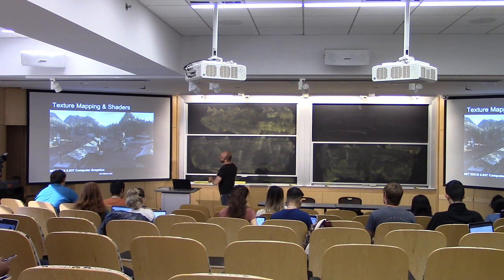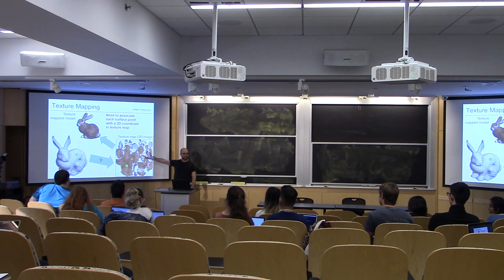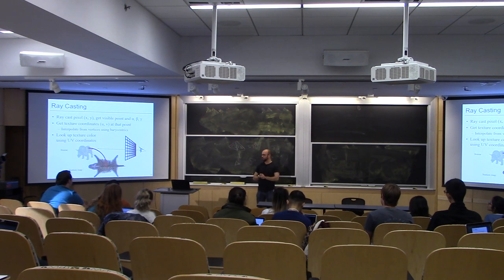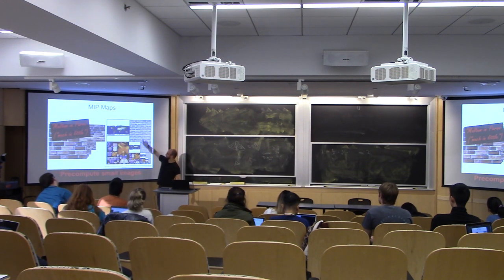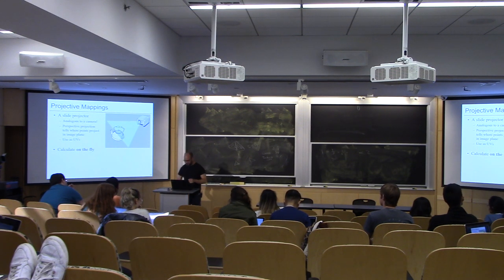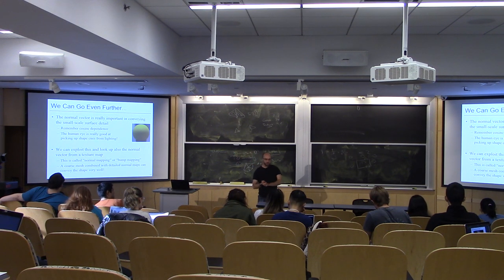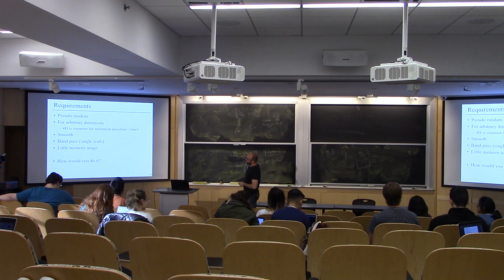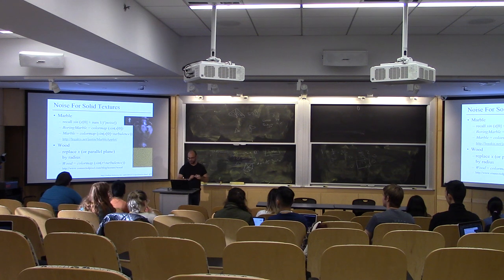Introduction to Computer Graphics (fall 2019), Lecture 13: Texture mapping